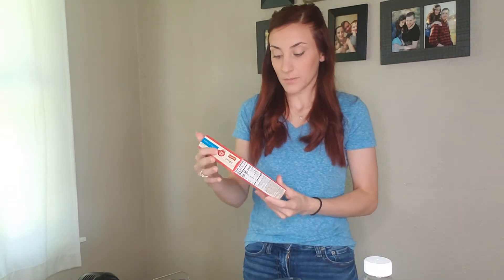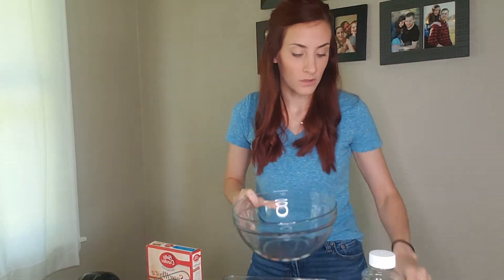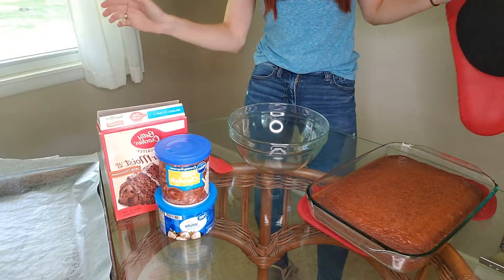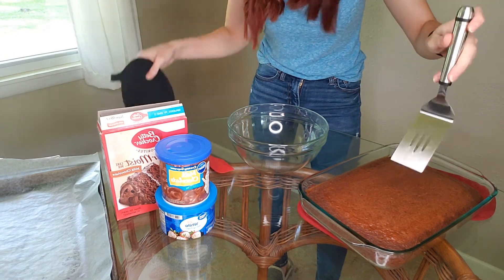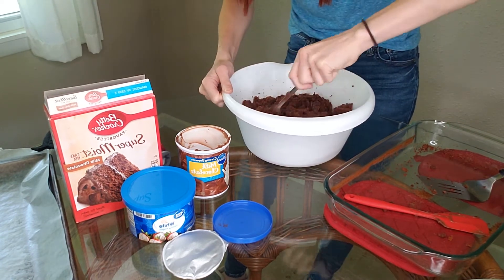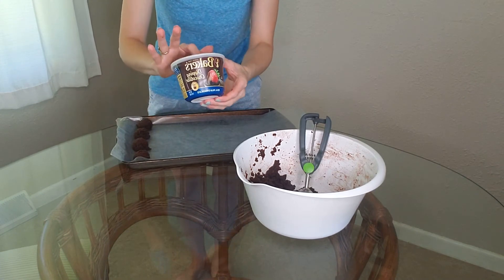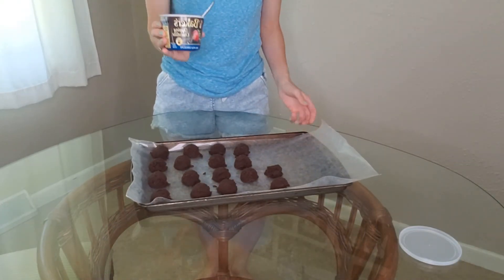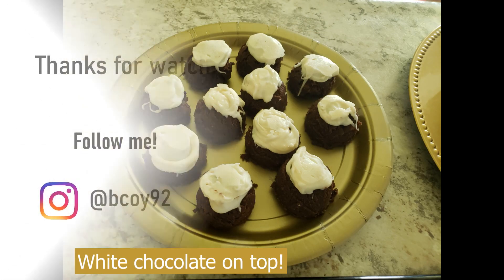Making Cake Pops! *easy treat*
Hey guys!
These cake pop treats are fun and easy to make! Try making them and tell me what you think in comments!

Cookie Scoop

Silicone Spatulas

Mixing Bowls

Melting Chocolate

Cake Mix